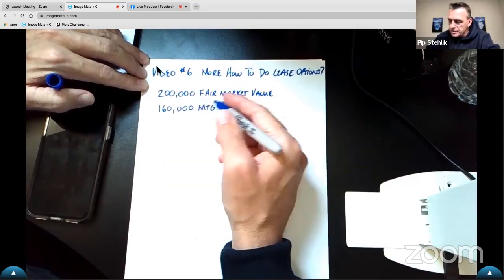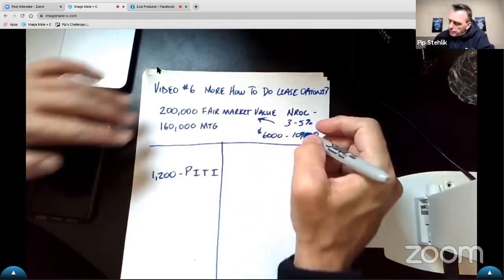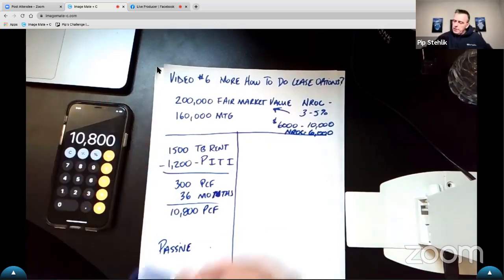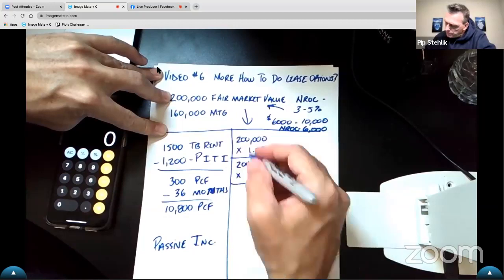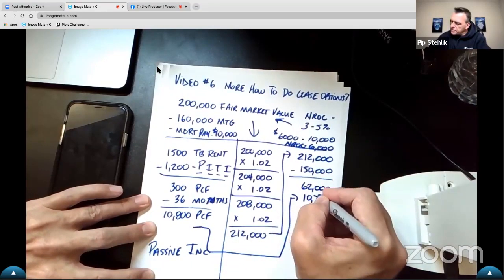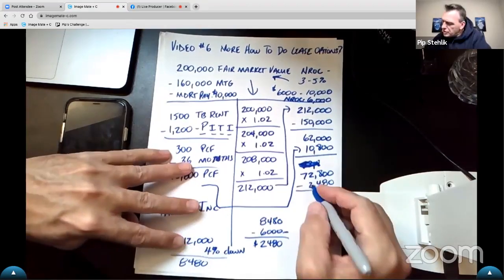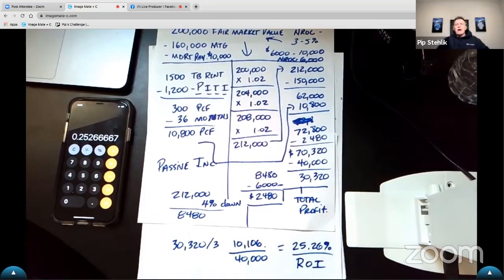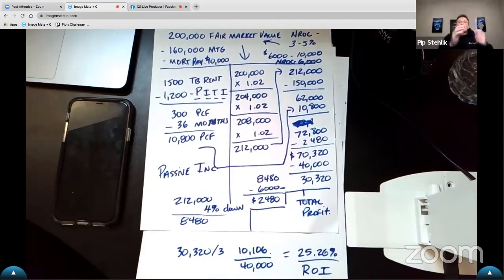Lease Option #6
Numbers on Lease Option